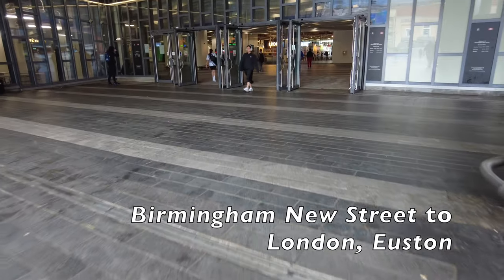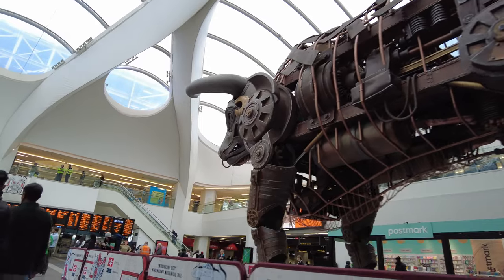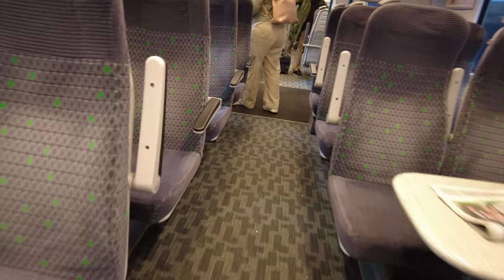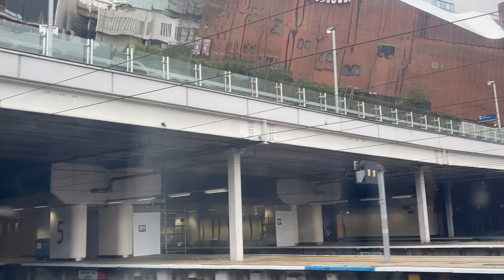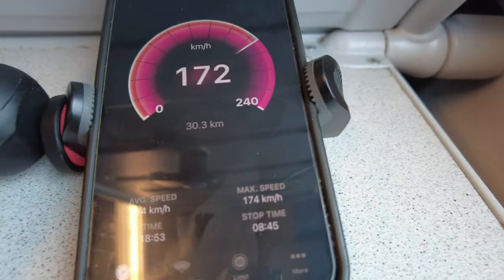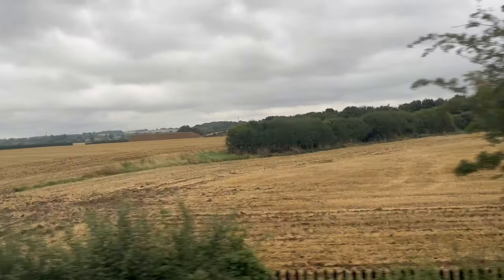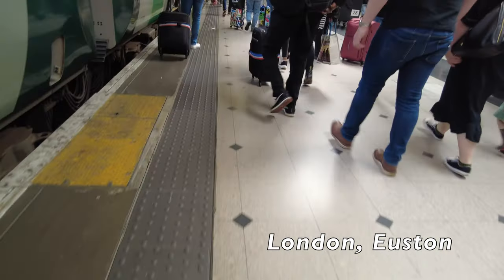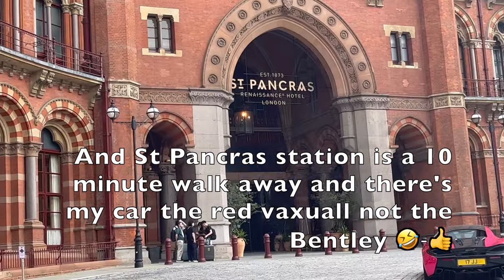How to get the train from Birmingham city to London Euston 🇬🇧 4K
Train from Birmingham New Street station to London Euston,Tickets station guidance train journey and tour.
Cost £9.00
Journey time around 2 hours 18 minutes

stops on this 11.05 am Northwestern train
LM0817
Reservation not required
Birmingham New Street
Birmingham International
Hampton-in-Arden
Berkswell
Tile Hill
Canley
Coventry
Rugby
Long Buckby
Northampton
Wolverton
Milton Keynes Central
Bletchley
Leighton Buzzard
London Euston